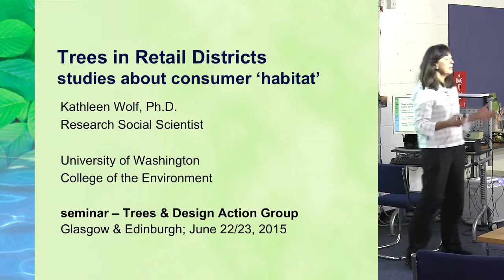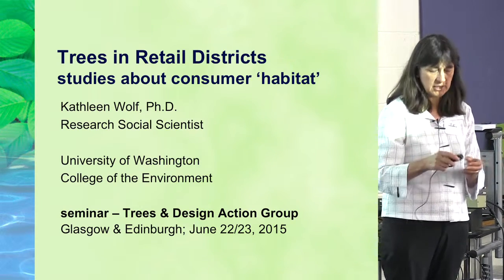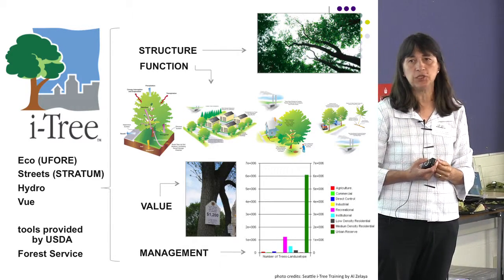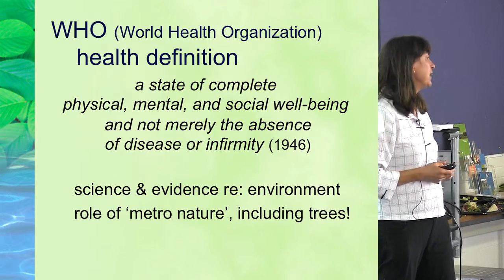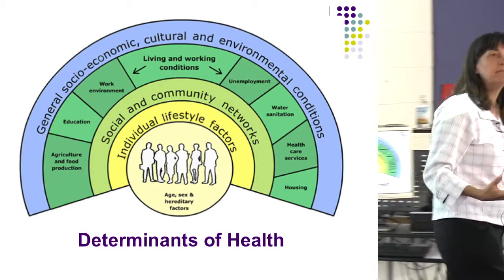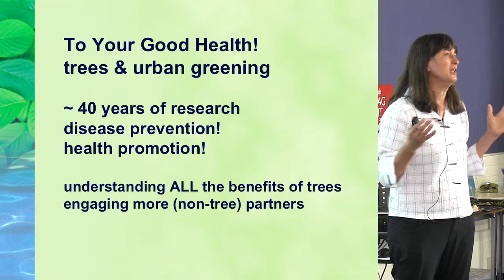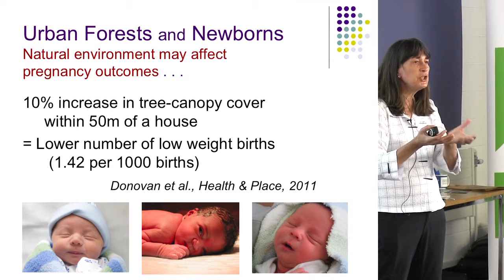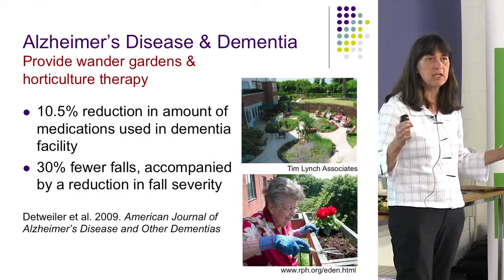Part 1: To your good health! An Introduction to the role of trees by Dr Kathleen Wolf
Dr Kathleen Wolf (Research Social Scientist at the College of the Environment, University of Washington, and key collaborator with the US Forest Service Pacific NW Research Station) provides an overview of some of the latest research findings on the impacts of trees and urban greening public health.

Delivered as the 1st part of her keynote presentation at the 2015 seminars organised by the Trees and Design Action Group (TDAG) in Scotland.

The 2nd part of her presentation focused on trees & retail environments and can be viewed